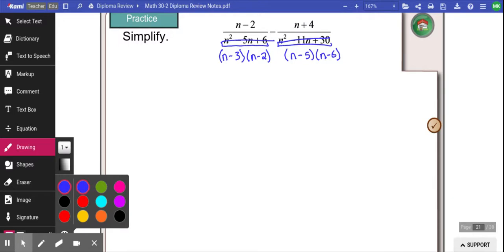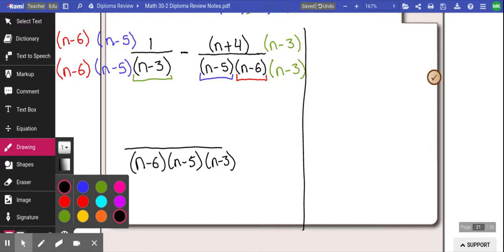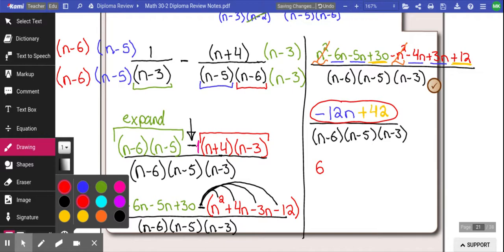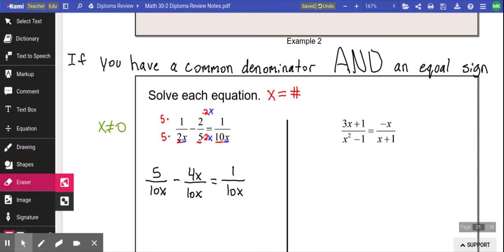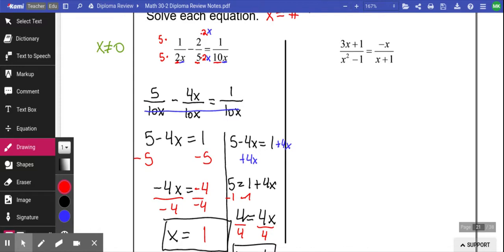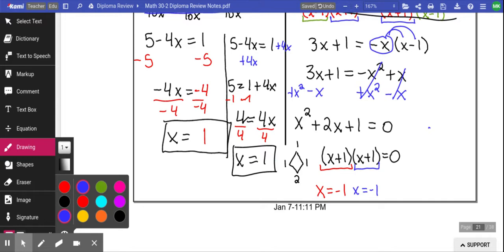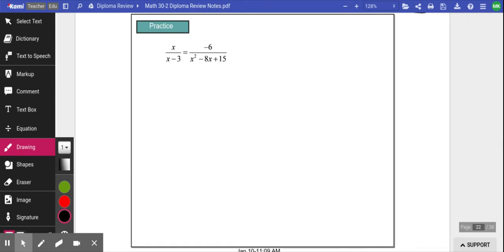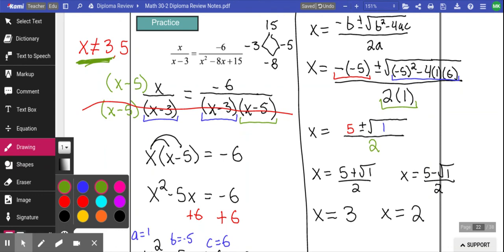Math 30-2 Unit 3 Diploma Review, Subtracting and Solving Rational Expressions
Review of how to subtract and solve rational expressions.